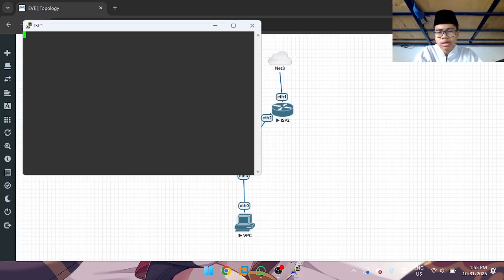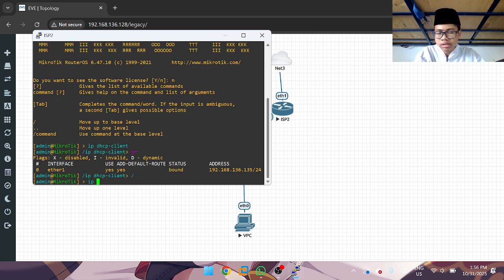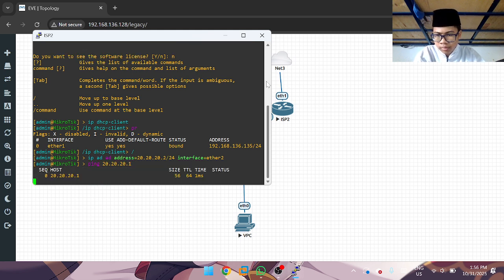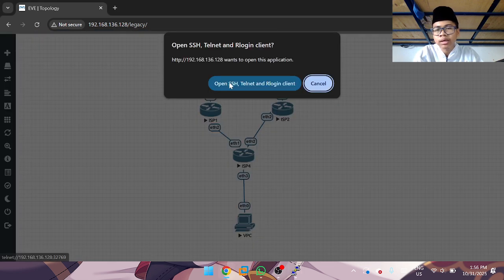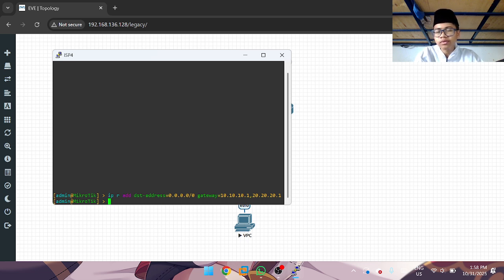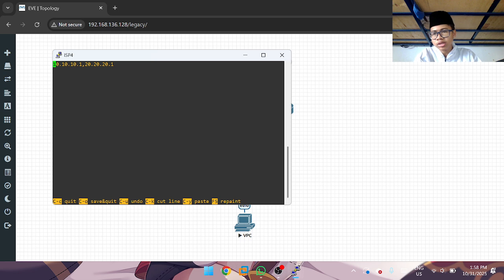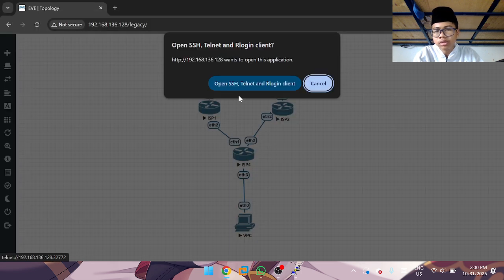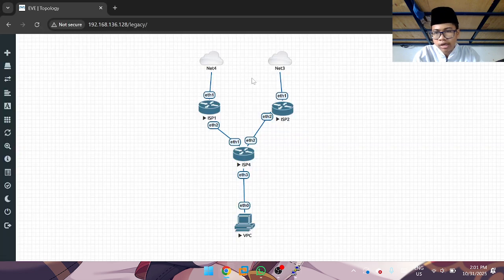How To Config Load Balance And Fail Over